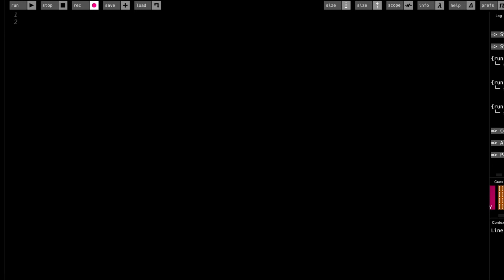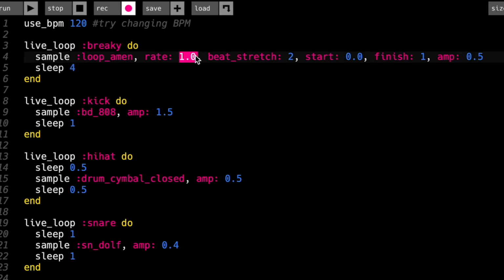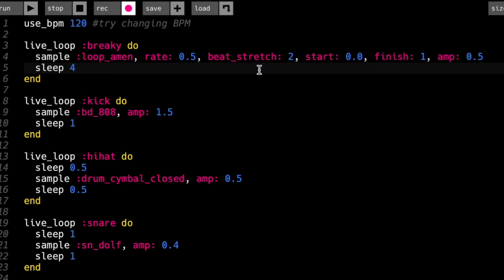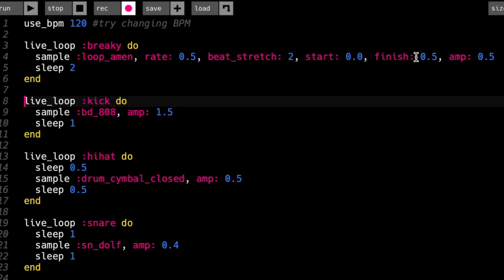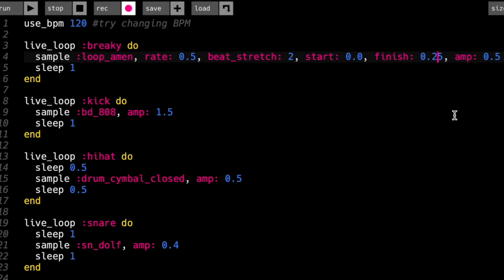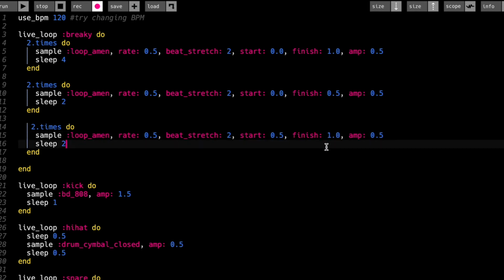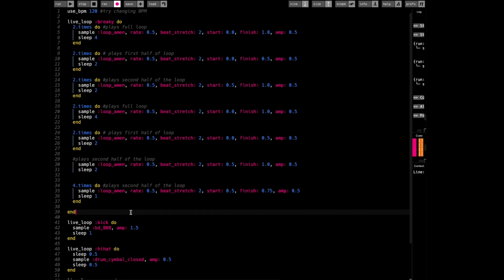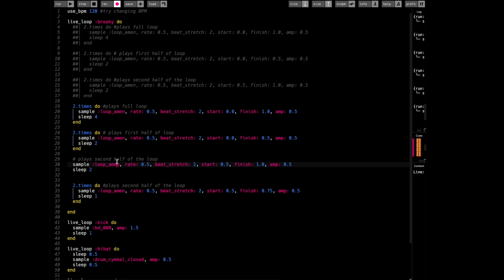SONIC PI LIVE CODING DRUMS TUTORIAL [PART 2] - SEQUENCING USING SAMPLES: ONE SHOTS AND LOOPS (2022)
In this follow up video I discuss using samples to program drums using Sonic Pi. This approach is a hybrid approach but still mirrors how drums can be programmed using a DAW.

This video is the second video in a series of drum programming videos for Live Coding.

Content:
00:00 - Intro and Basic Code
01:23 - Sample Parameters: Rate
02:39 - Sample Parameters: Beat_Stretch
04:21 -  Sample Parameters: Start and FInish
08:30 - Repeating Structures
12:24 - Troubleshooting and Commenting
14:43  - Outro

QUESTIONS?